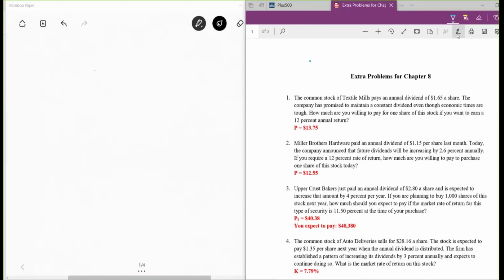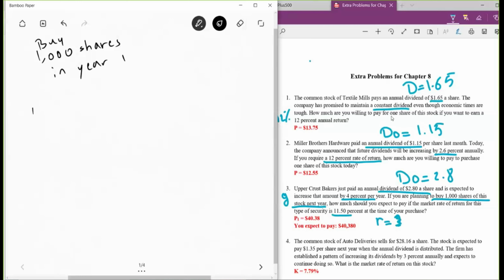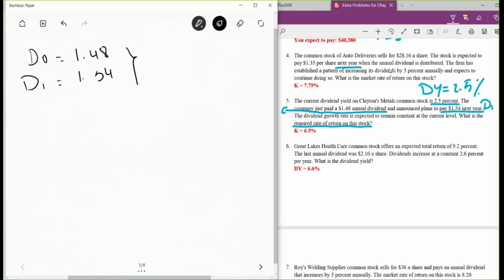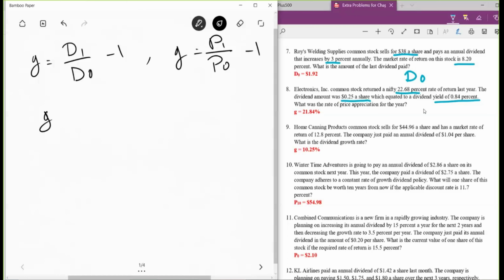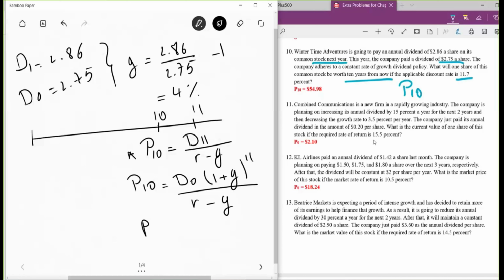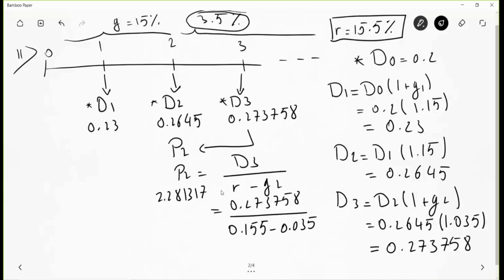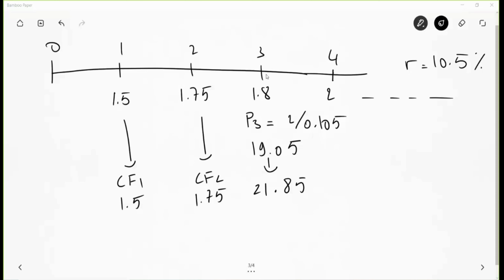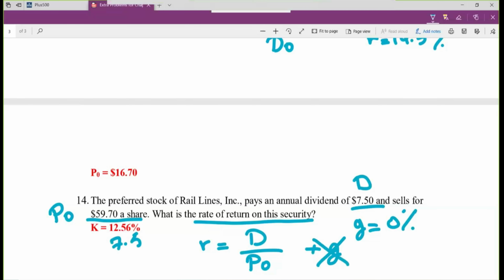Stocks Valuation | Numerical Problems Using TI BA II Plus (Business Finance Tutorial)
Learn how to solve stock valuation problems using the Dividend Discount Model (DDM), step-by-step, with the Texas Instruments BA II Plus financial calculator. We cover the core concepts, show practical examples, and provide a step-by-step methodology to calculate the intrinsic value of stocks.

📌 Topics Covered:
✔ Dividend Discount Model (DDM) fundamentals
✔ Valuing stocks with constant dividends
✔ Valuing stocks with growing dividends (Gordon Growth Model)
✔ Multi-stage dividend growth models
✔ Practical examples using BA II Plus
✔ Applications for equity investment analysis

By the end of this lecture, you’ll be able to calculate the intrinsic value of stocks, understand how dividend growth affects valuations, and apply these techniques to exam-style and real-world finance problems.

🎓 Ideal for:
• Business Finance students
• Anyone preparing for corporate finance or investment exams